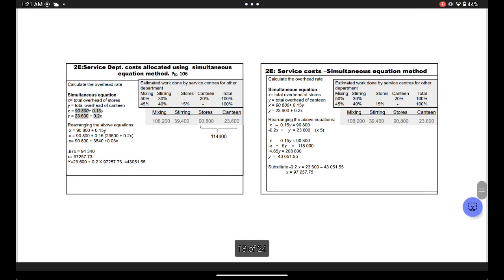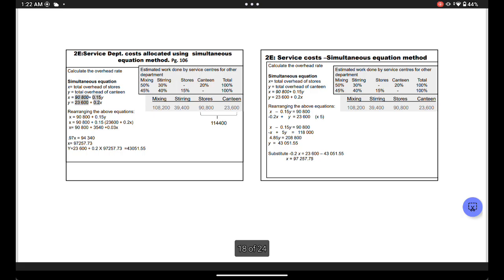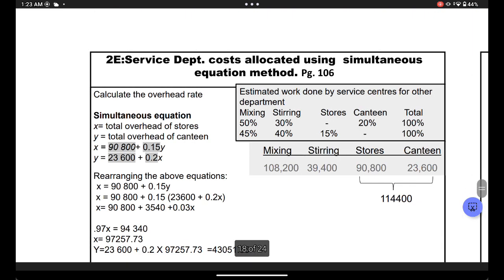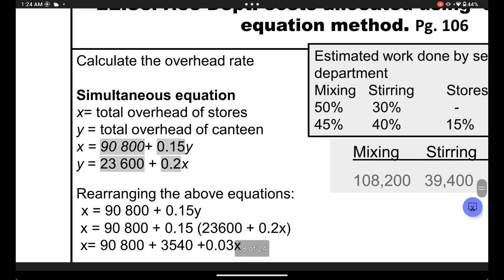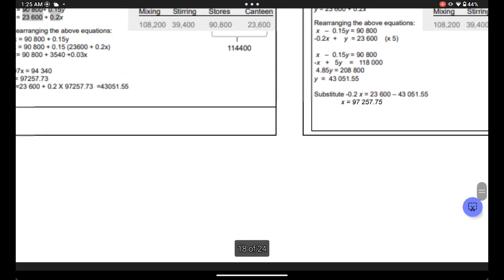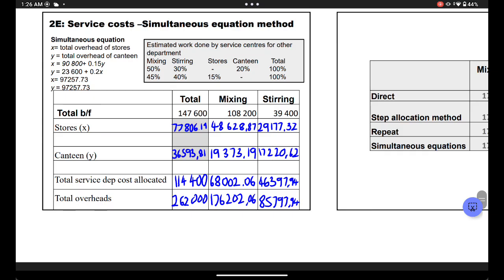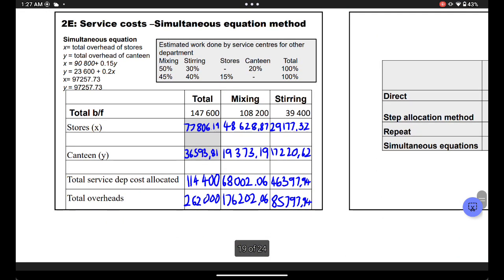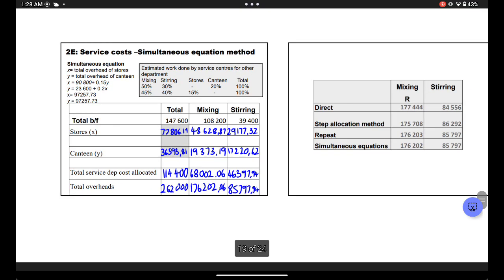Cost allocation | Simultaneous Equation Method (ACCT251)